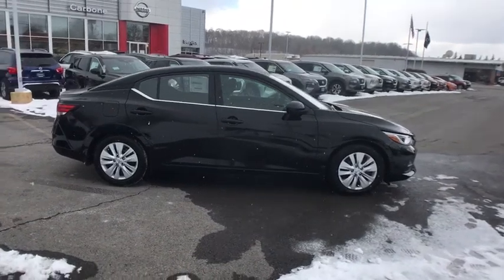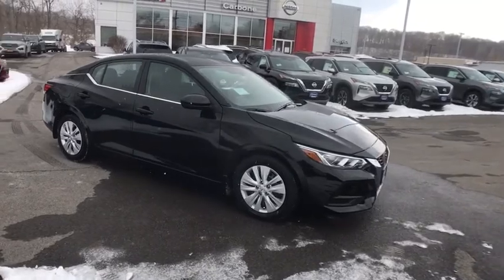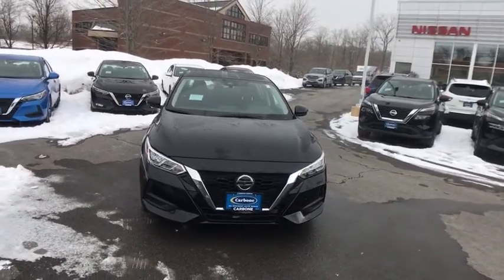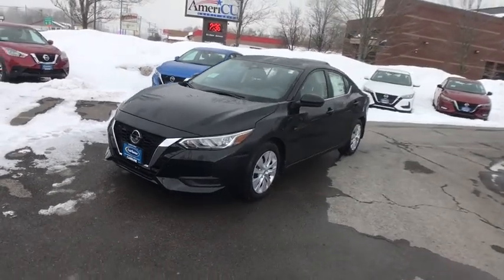2021 Nissan Sentra Oneida County, Onondaga County, Herikimer, Madison County, Otsego County, NY MY21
SUPER BLACK New 2021 Nissan Sentra available in Oneida County, New York at Carbone Nissan. Servicing the Onondaga County, Herikimer, Madison County, Otsego County, NY area.
2021 Nissan Sentra S CVT - Stock#: MY211932 - VIN#: 3N1AB8BV0MY211932

Carbone Nissan
4967 Commercial Dr

: S trim, SUPER BLACK exterior and Charcoal interior. Brake Actuated Limited Slip Differential, Smart Device Integration, Bluetooth, Back-Up Camera, iPod/MP3 Input, Blind Spot Monitor, Apple CarPlay. FUEL EFFICIENT 39 MPG Hwy/29 MPG City! KEY FEATURES INCLUDE: Keyless Start, Apple CarPlay, Brake Actuated Limited Slip Differential Nissan S with SUPER BLACK exterior and Charcoal interior features a 4 Cylinder Engine with 149 HP at 6400 RPM*. MP3 Player, Remote Trunk Release, Keyless Entry, Steering Wheel Controls, Child Safety Locks. WHY BUY FROM US: At Carbone Nissan, our goal is to exceed your expectations at all times. The moment your walk into our showroom we intend to help you find a new or used car you'll love. But, our relationship doesn't end there. Once you drive your new vehicle off the lot, you want to make sure that you get as much good use of out of it as possible. Basically, you'll know you are in good hands, from beginning to end. Horsepower calculations based on trim engine configuration. Fuel economy calculations based on original manufacturer data for trim engine configuration. Please confirm the accuracy of the included equipment by calling us prior to purchase.